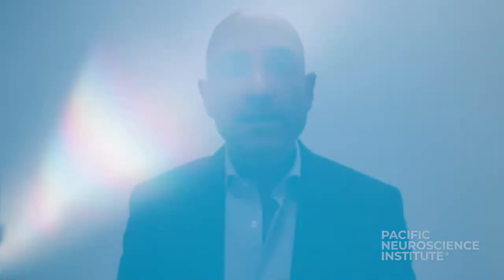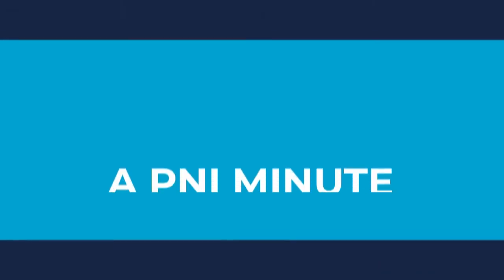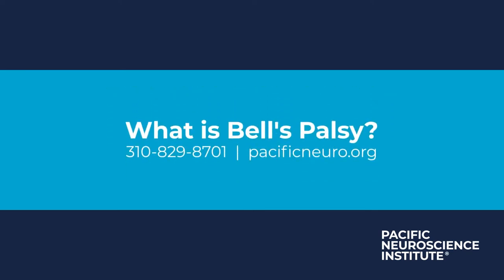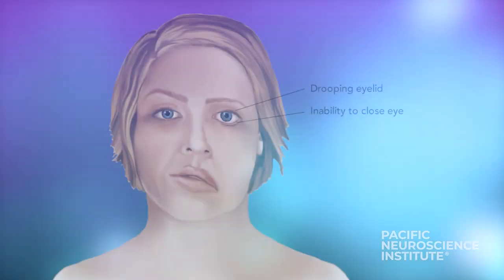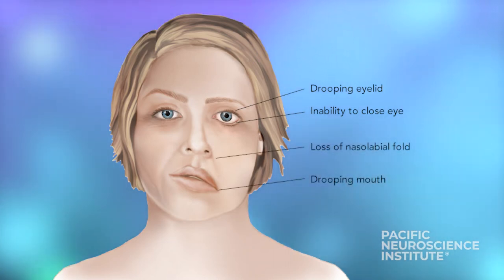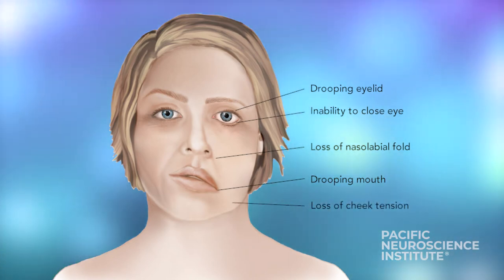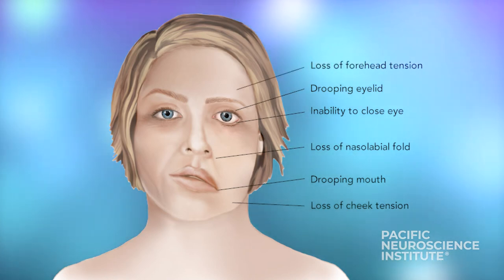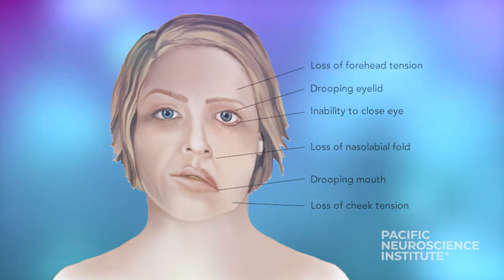What is Bell's Palsy? With Dr. Amit Kochhar | A PNI Minute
What is Bell's Palsy? Dr. Amit Kochhar talks about symptoms, diagnosis and treatment of Bell's Palsy.

Bell’s palsy is a paralysis or weakness of the muscles on one side of the face. The facial nerves control muscle activity so when damaged it can cause the face to droop.

Fortunately, for the majority of patients, normal to near-normal facial nerve function can be restored within 1-2 months with medications alone, especially in those who can still partly move their facial muscles.

Bell’s palsy-related facial paralysis is sudden, often occurring overnight. The diagnosis of Bell’s palsy is typically made after a thorough evaluation of the entire body that may include a laboratory work up and possibly neuroimaging (MRI). As Bell’s palsy is a diagnosis of exclusion, other causes of facial weakness such as stroke, brain tumor, trauma, etc., should be ruled out. When treated within 72 hours of onset, symptoms usually improve within a few weeks.